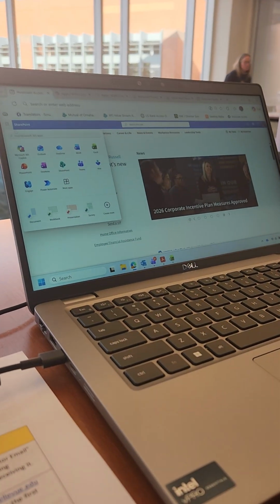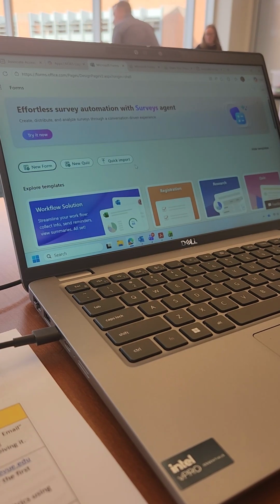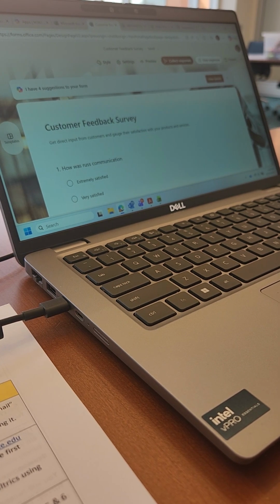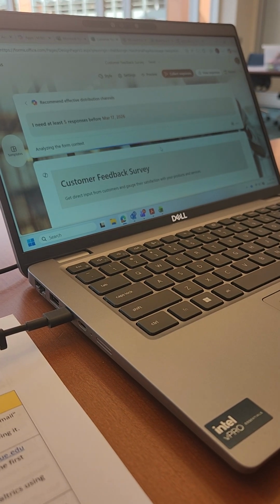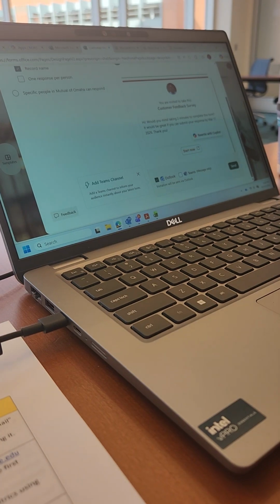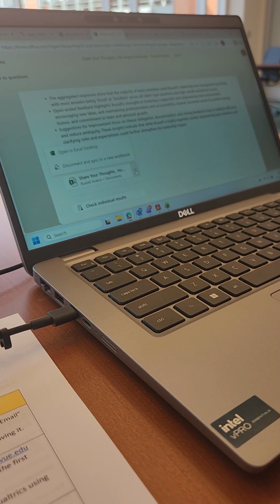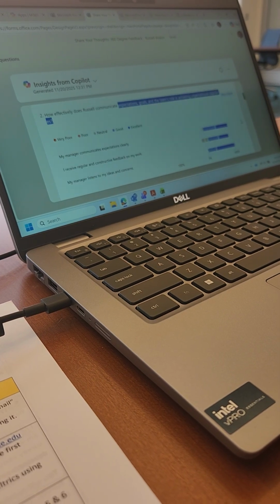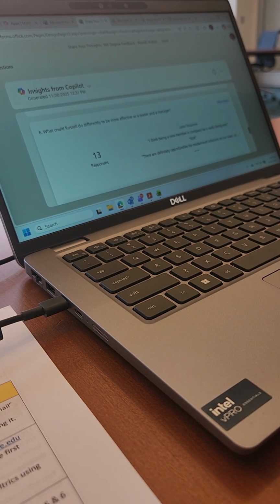March 10, 2026